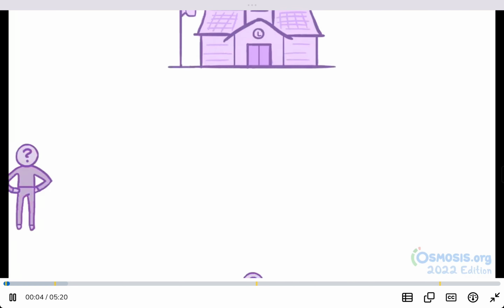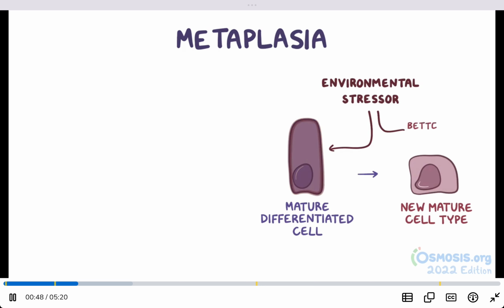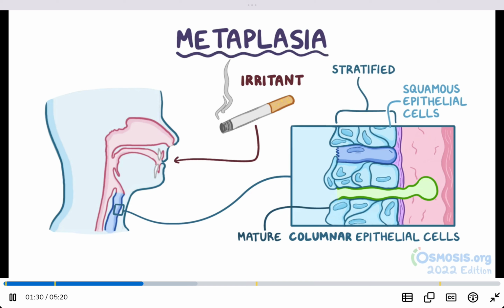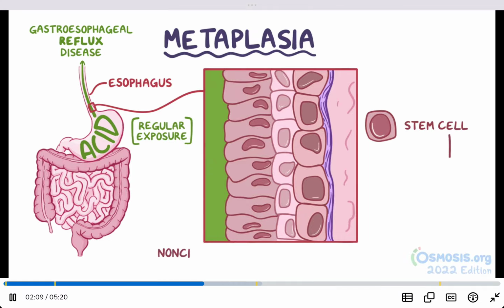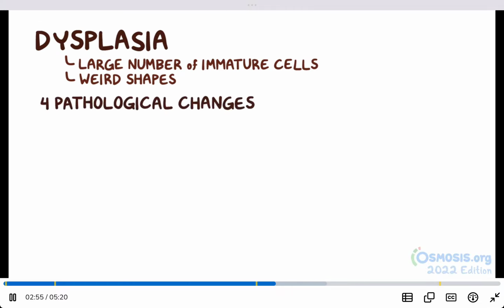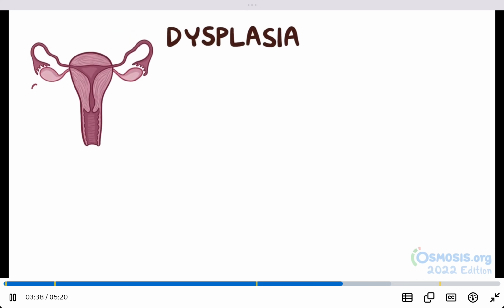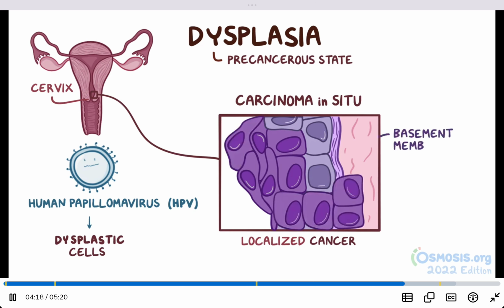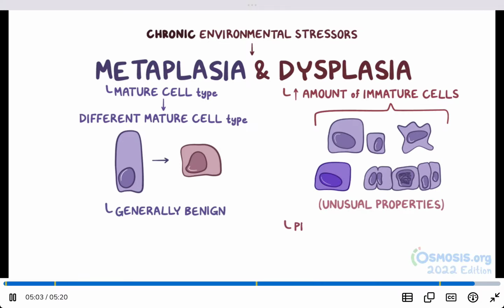Metaplasia and dysplasia